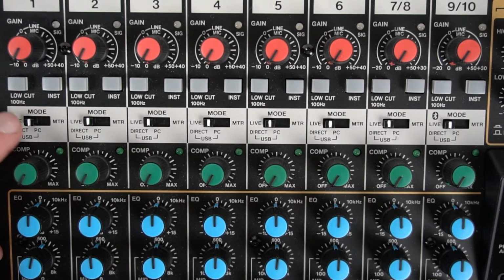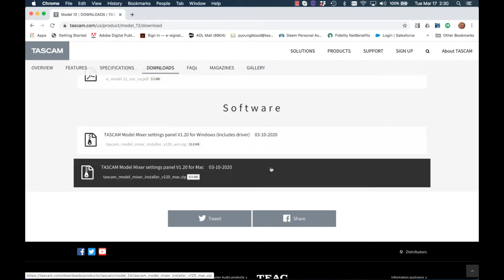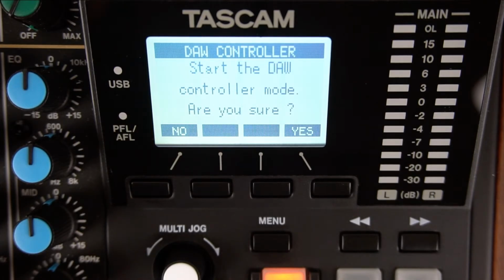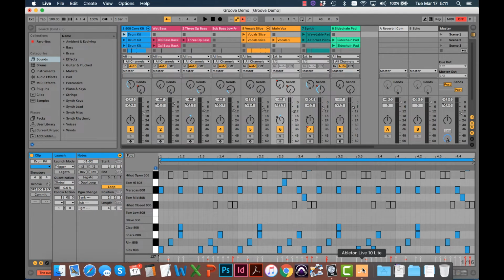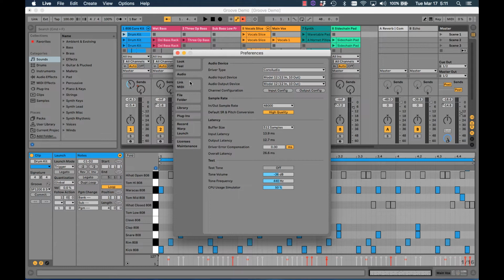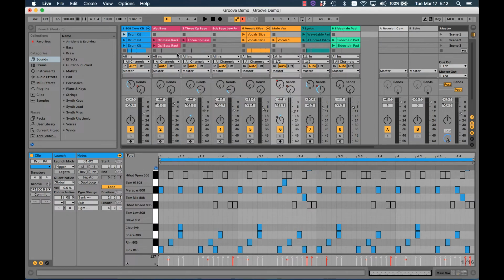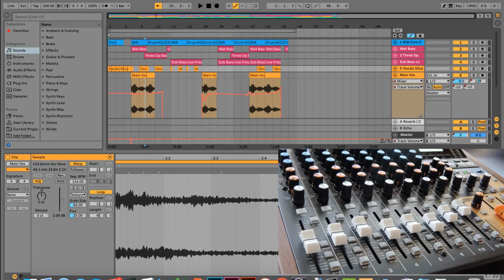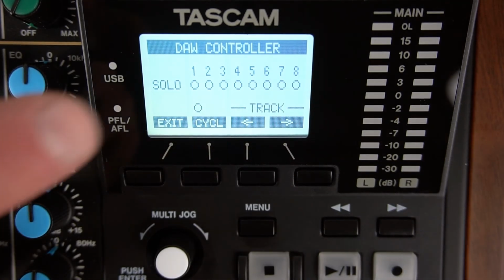TASCAM Model 12 - Recording with Ableton Live / Controller Tutorial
If you produce rock, EDM, hip hop, jazz, or literally any other genre of music - the Model 12 is your solution to an all-in-one audio interface and DAW controller.  Let us show you how to set it up and start recording and mixing today!